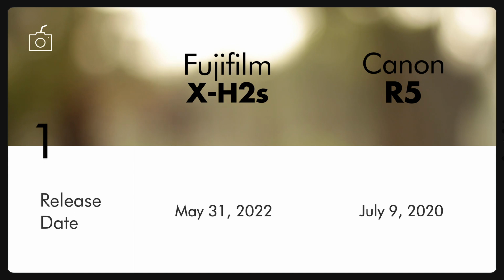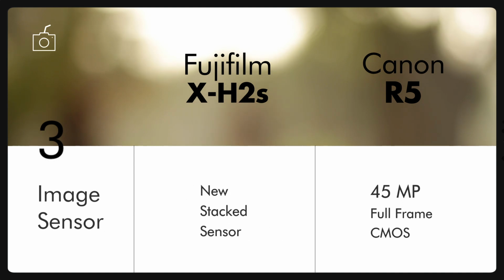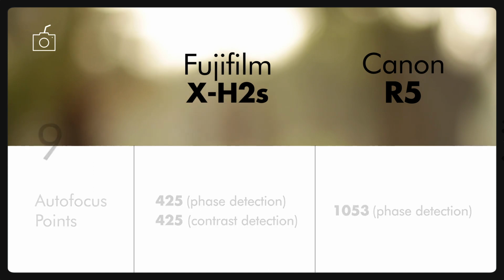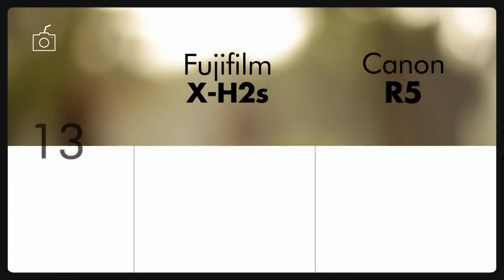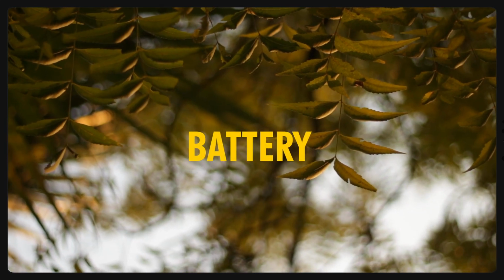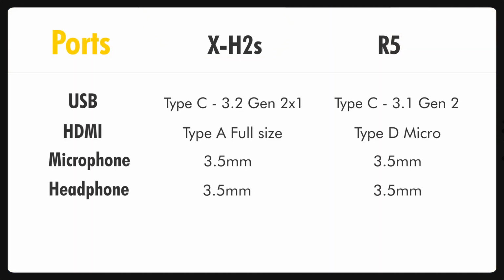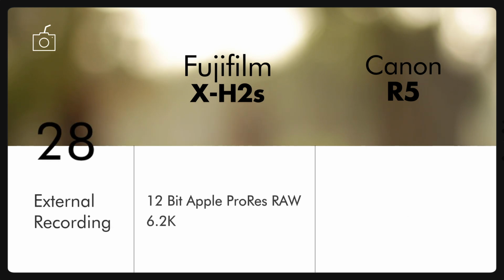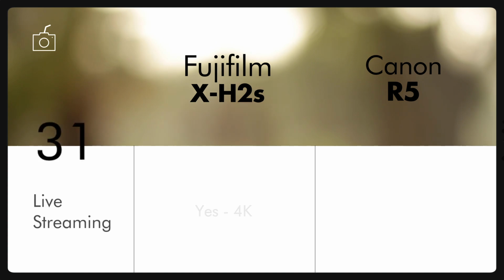Fujifilm XH2S vs Canon R5 // 31 specs comparisons (2022)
Hi there, today let’s do a head-to-head Canon R5 vs Fujifilm Xh2s specifications comparison. The R5 has a lot of great features that make it the hybrid king of mirrorless cameras, and when compared with xh2s, the fuji xh2s camera gives a thought competition to the Canon Eos R5.

Other X-H2s comparisons you might want to see -

If you want me to compare R7 Canon or xh2s with any other competitor, feel free to drop it in comments.